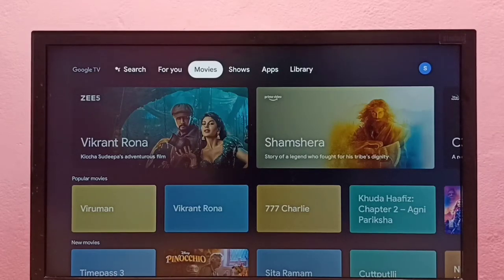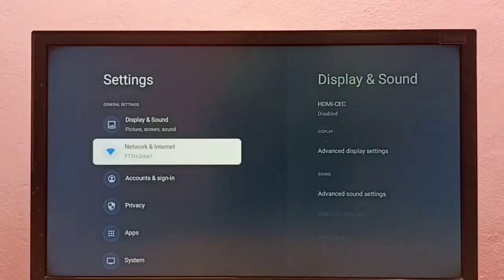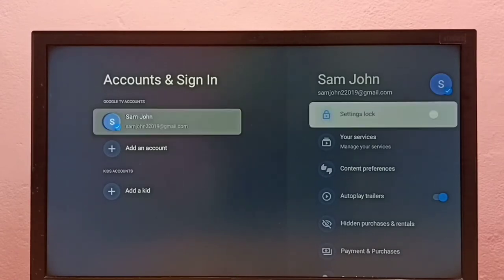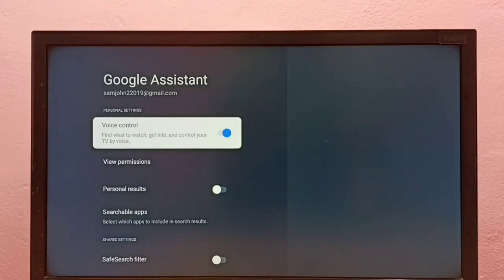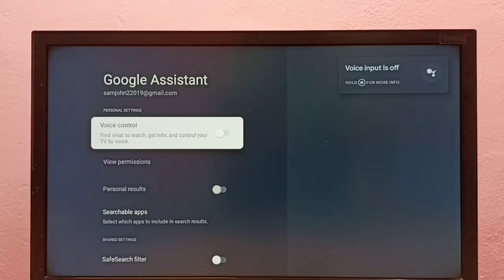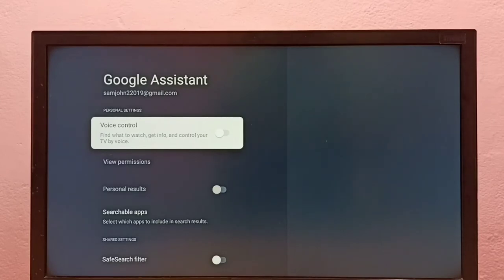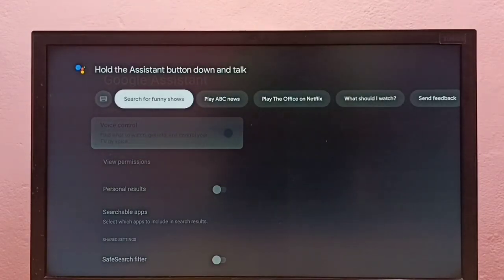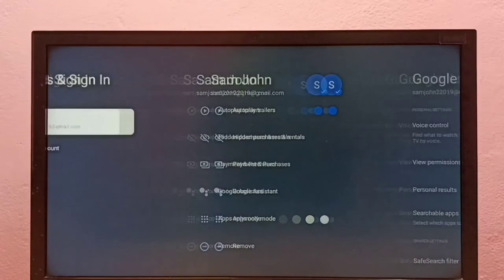How to Turn OFF or ON Voice Control or Google Assistant in SONY Google TV Android TV Smart TV